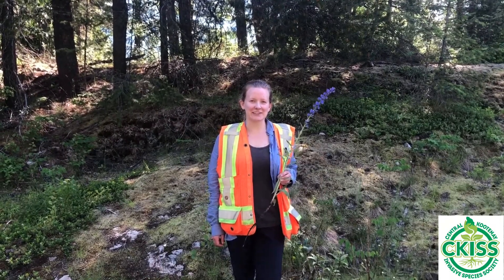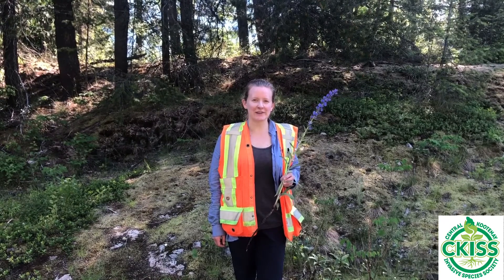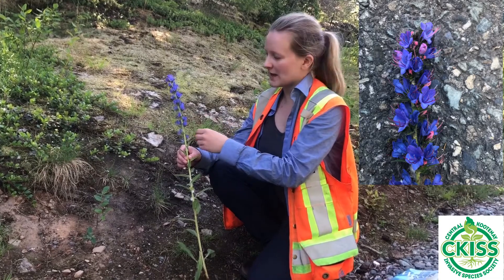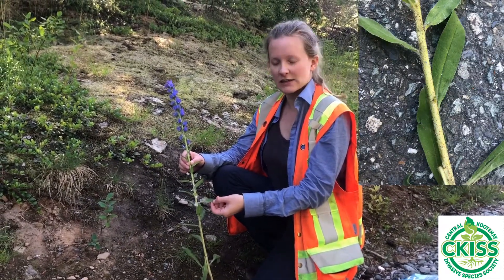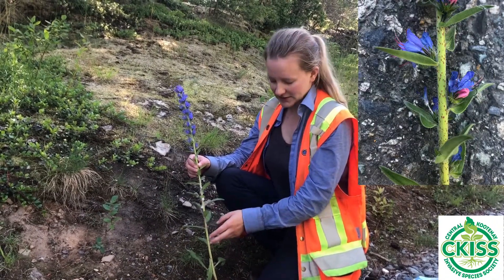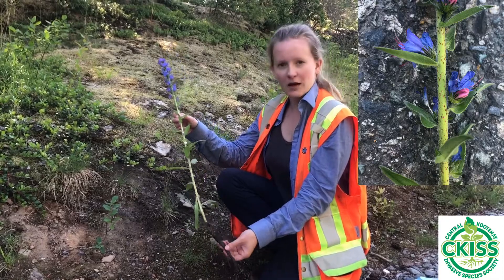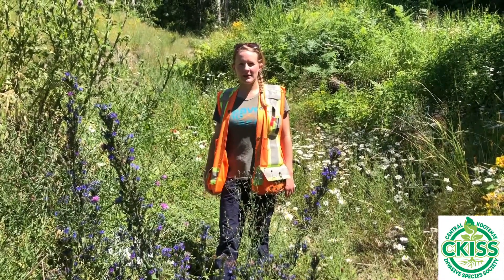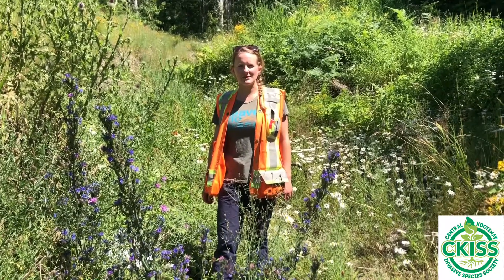Blueweed 101 - how to ID and control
Blueweed may be pretty but it's invasive. It's toxic to horses and cattle, lowers biodiversity and spread plant diseases. Learn how to identify and control this plant in this short video.